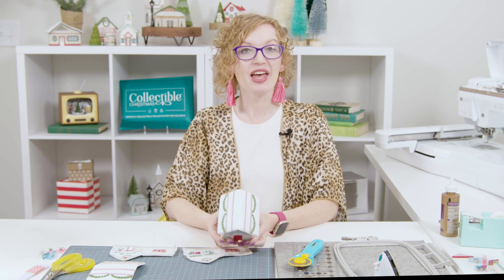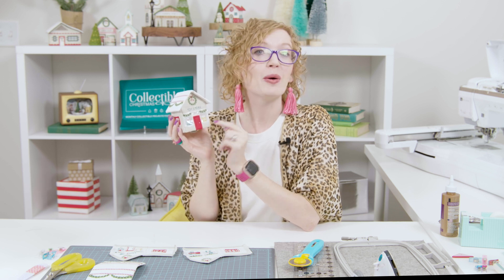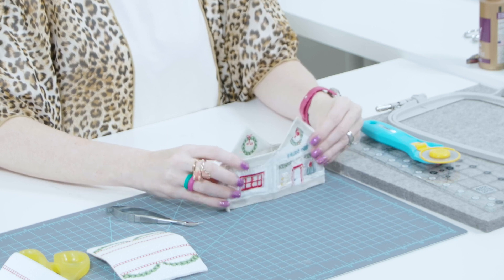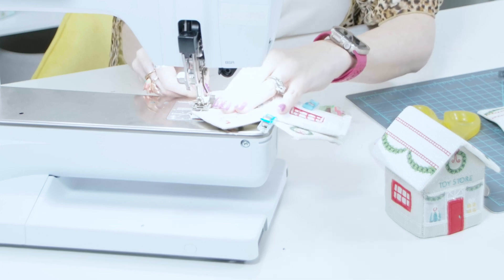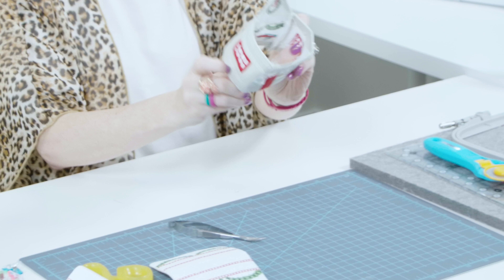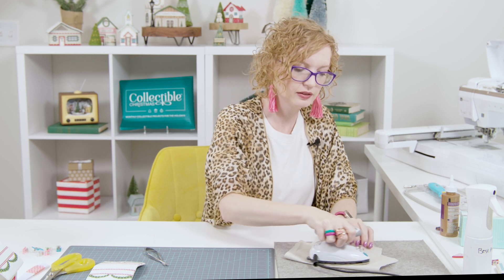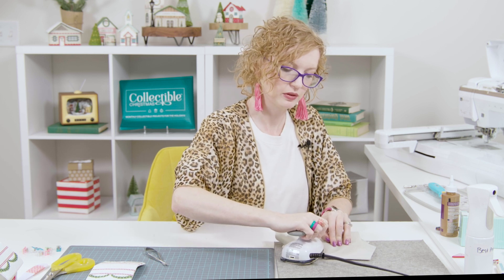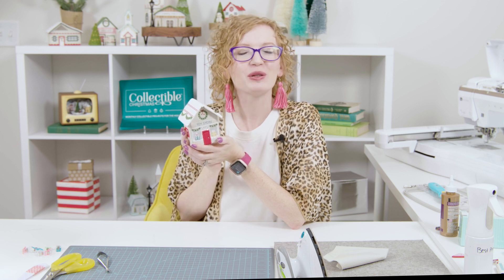Collectible Christmas Mini Tutorial - The Toy Store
Join Cassie for a step-by-step tutorial of The Toy Store, from our Collectible Christmas subscription! ✨

With Collectible Christmas, you'll stitch your own Holiday Village in twelve months! Stitch a new building each month and enjoy having EVERYTHING you need delivered right to your doorstep, so you can start creating the moment you're ready! ❤️

00:00 - Introduction
01:00 - Stitching the walls together
02:35 - Turning your building
02:48 - Pressing your building
04:32 - Outro